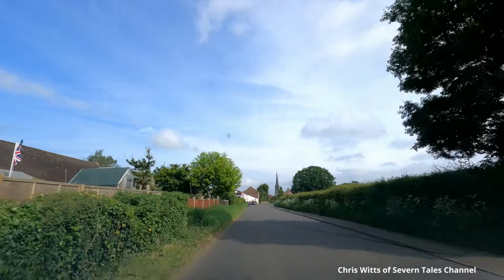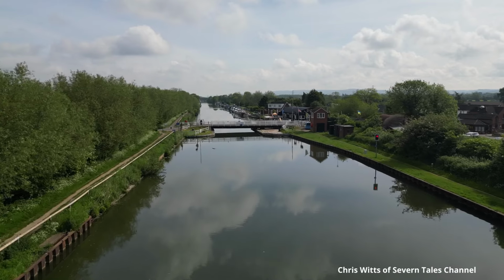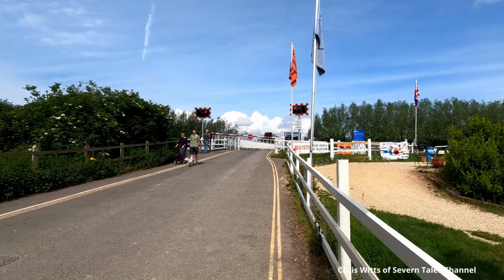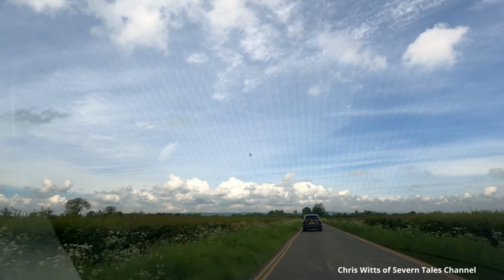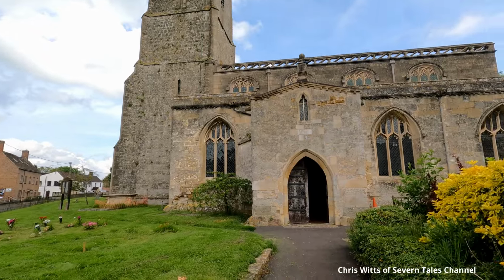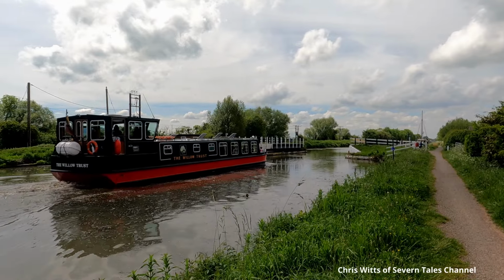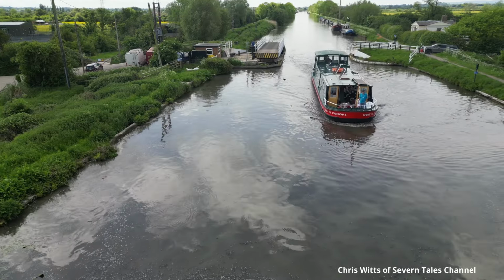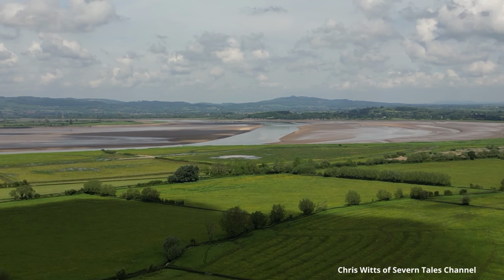Why is the Bridge over the Gloucester & Sharpness Canal at Slimbridge called Patch?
The Gloucester & Sharpness Canal has many interesting places along its 16 mile length. Here at Slimbridge are many such places.

Here you will find more of my exciting films
My YouTube Channel: chris witts of severn tales